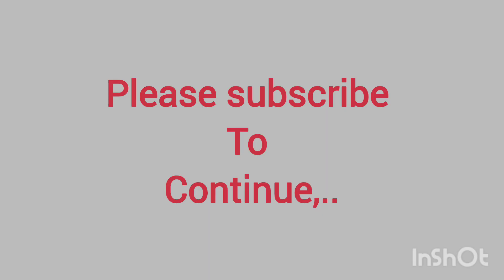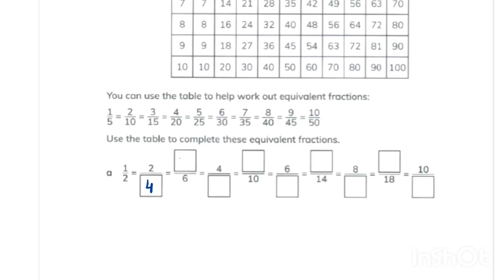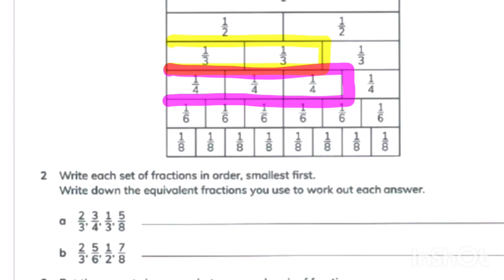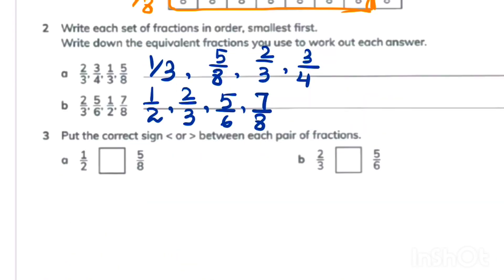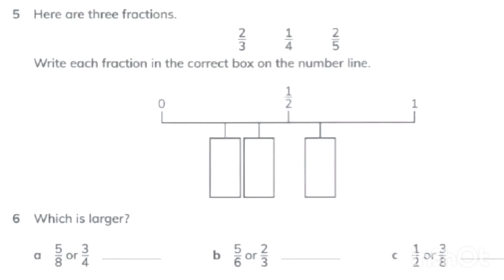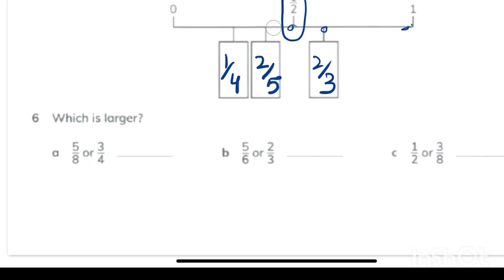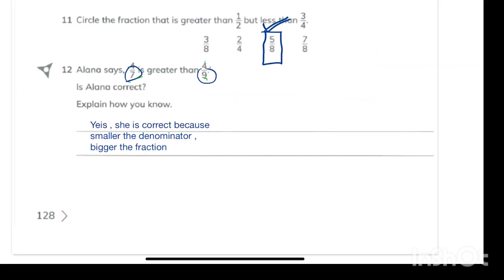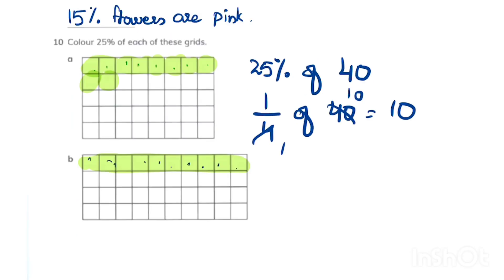"Chapter 11 Fractions & Percentages | Cambridge Primary Maths Workbook 4 Solutions"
Master Chapter 11: Fractions & Percentages with this complete solution guide from the Cambridge Primary Mathematics Workbook 4. In this video, we cover fraction calculations, percentage conversions, word problems, and step-by-step solutions to help students understand key concepts easily. Perfect for Grade 4 students, parents, and teachers looking for a clear explanation of fractions and percentages in Cambridge Primary Maths.